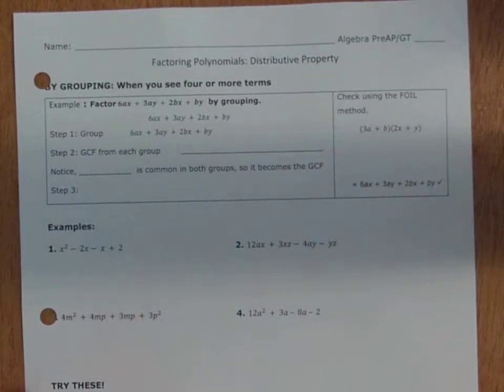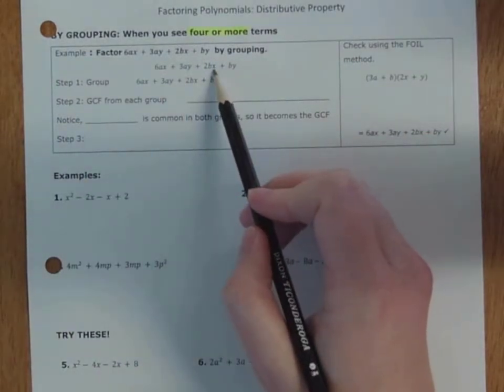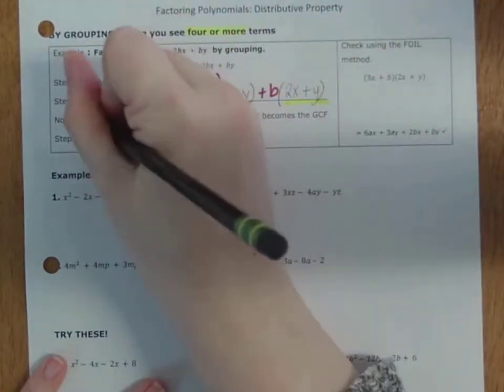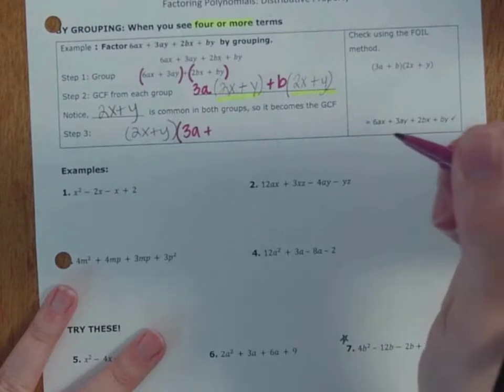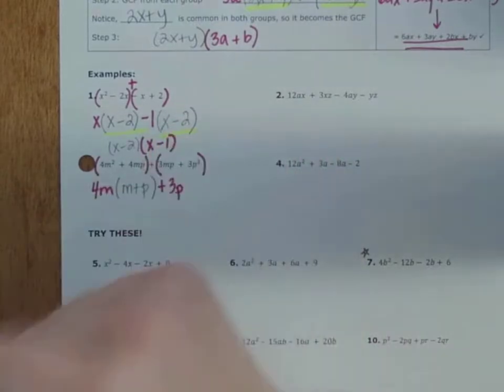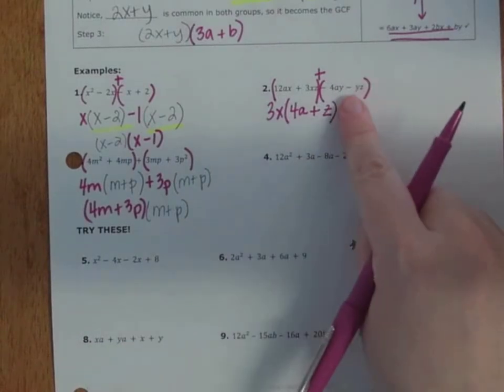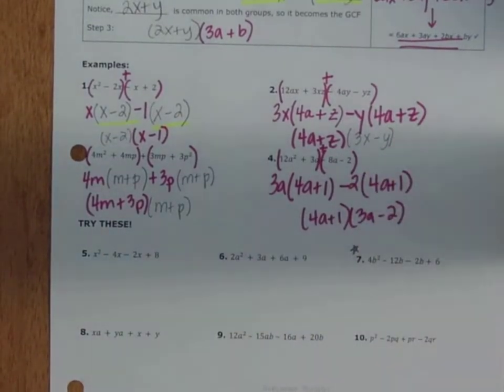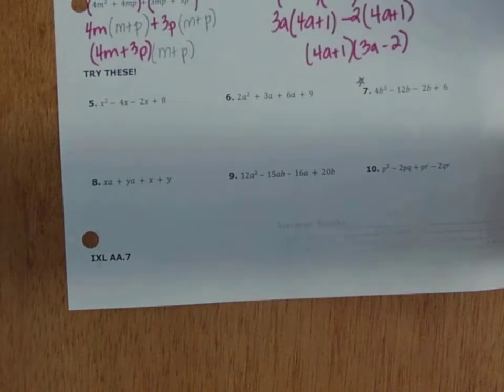Unit 7 - Day 8 - Factor by Grouping